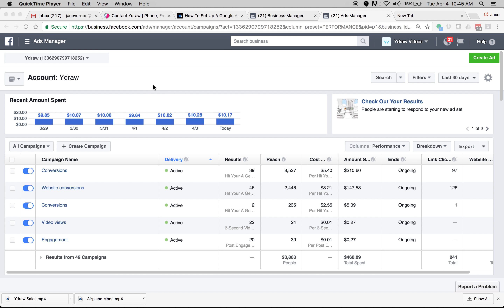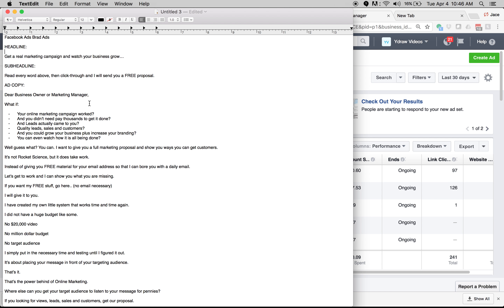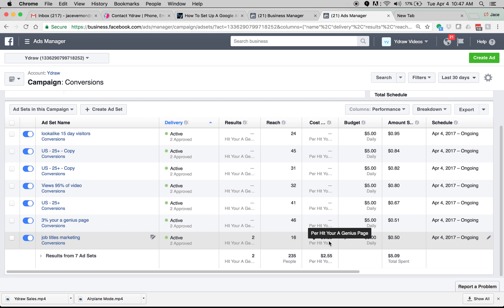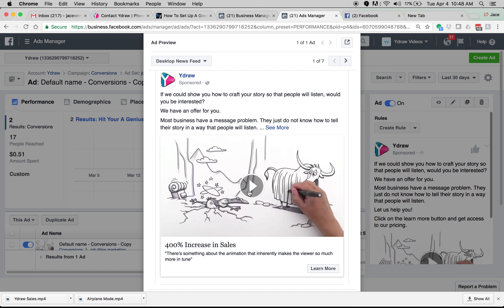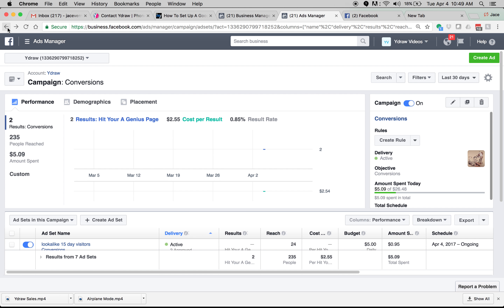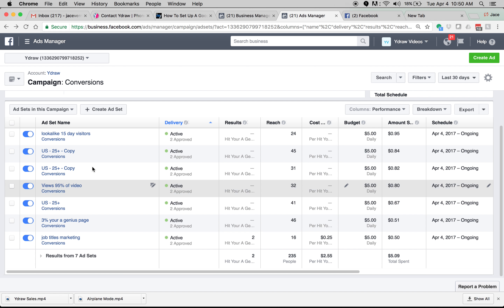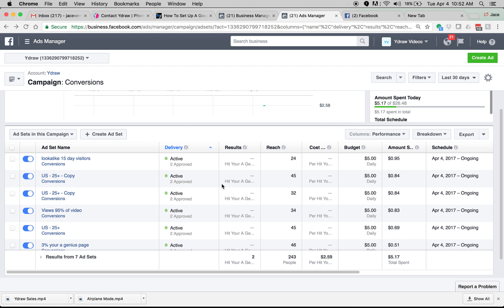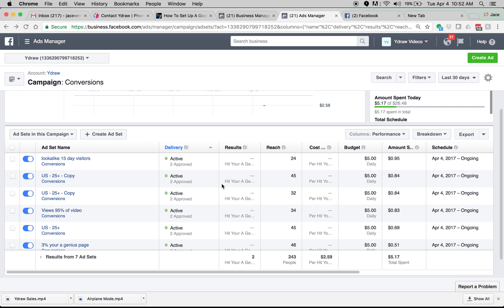Simple Look Into Facebook Ads. I just created some new ads.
When you are creating Facebook Ads you should really work on your Audience and your ad copy. It's important that you get these two things right.